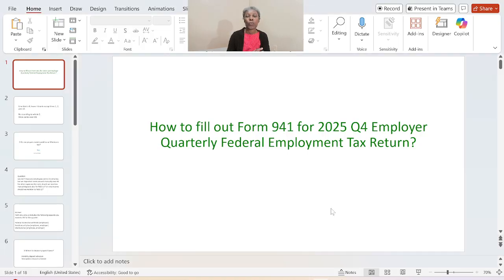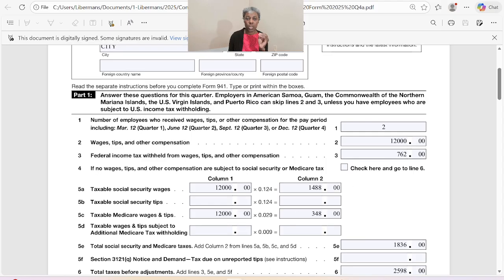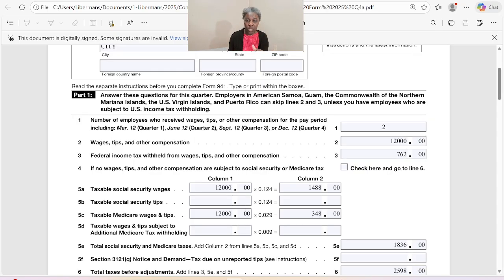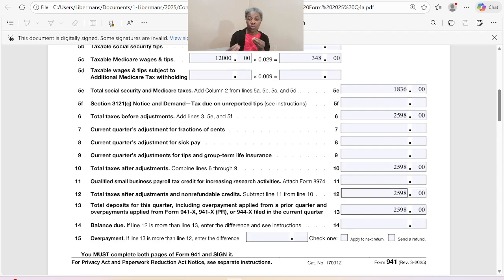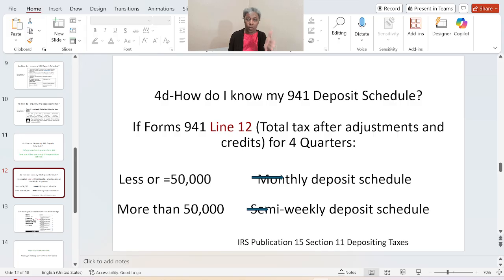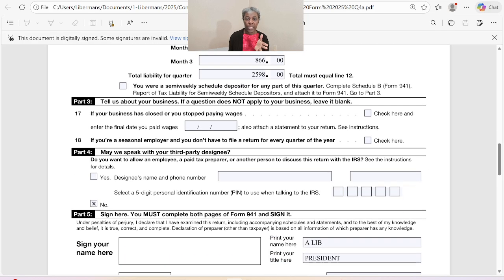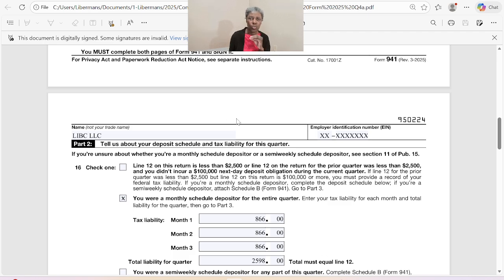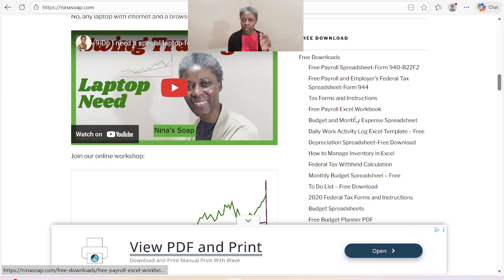How to fill out Form 941 for 2025 Q4 Employer Quarterly Federal Employment Tax Return v345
Learn how to fill out IRS Form 941 for 2025 Q4 step by step. This guide covers employer details, quarterly selection, payroll data, Social Security and Medicare tax calculations, depositor status, and mailing instructions. Includes tips for thresholds, adjustments, and deadlines to help small businesses file accurately and on time.